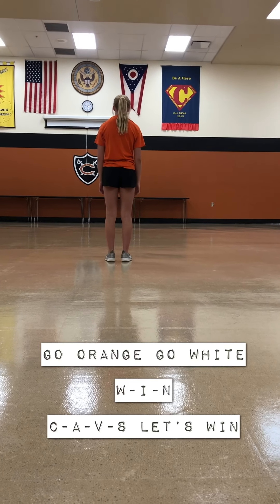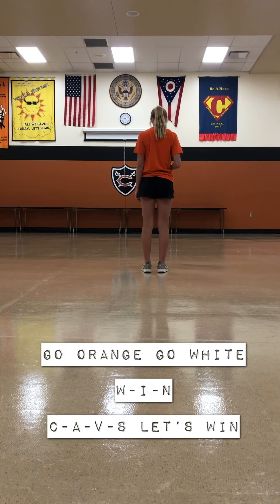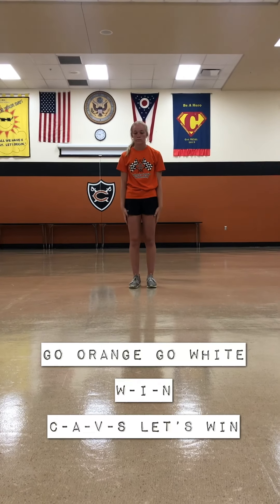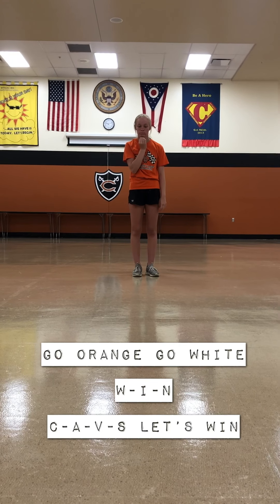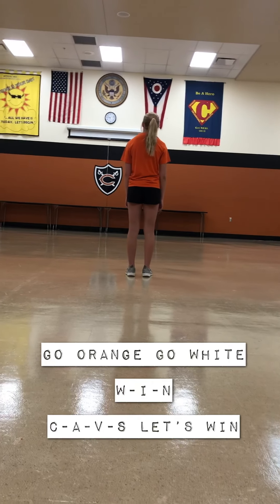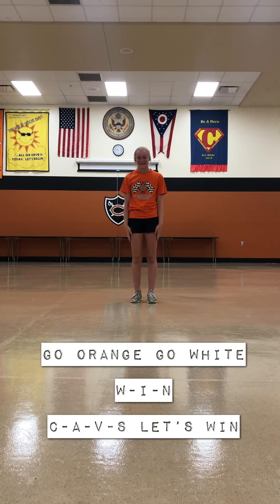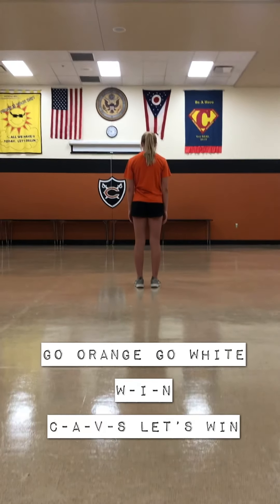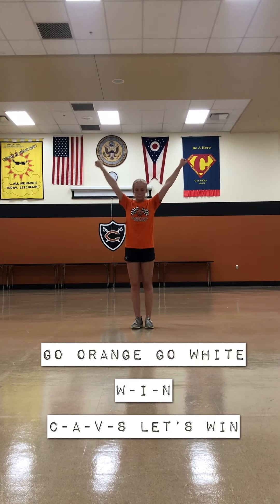Cavalier Cheers 9